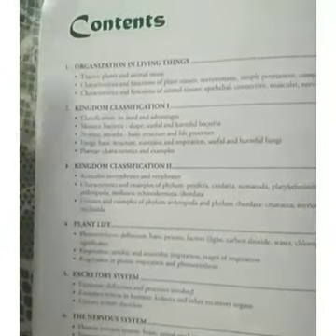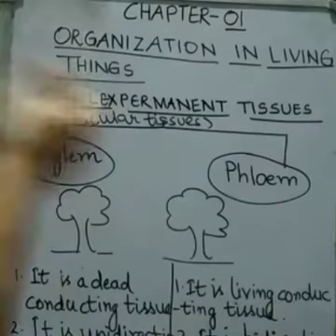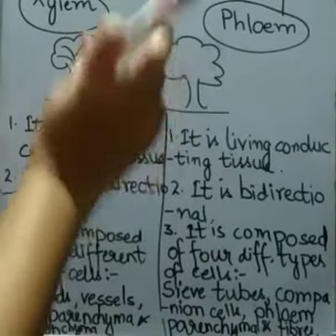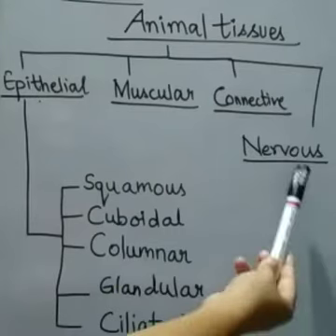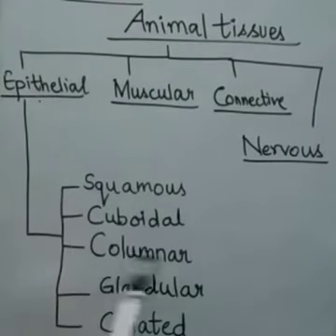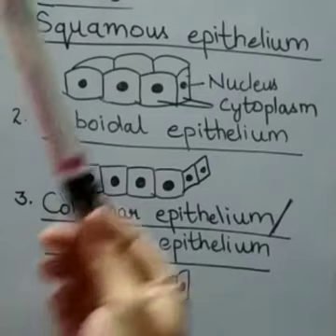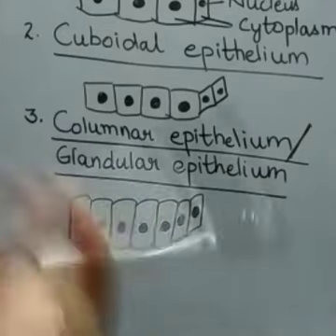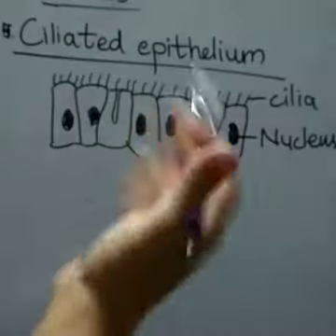CLASS:- VII(Seventh) "BIOLOGY" CHAPTER - 1(PART - 2)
"ORGANIZATION IN LIVING THINGS"
From "Lakhmir Singh's Science Biology for I.C.S.E." For STD. - 7